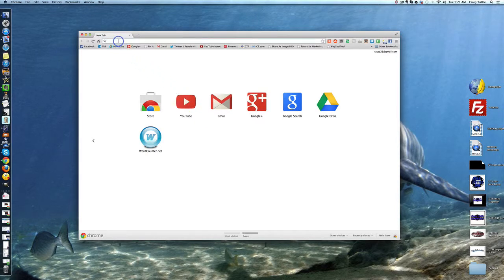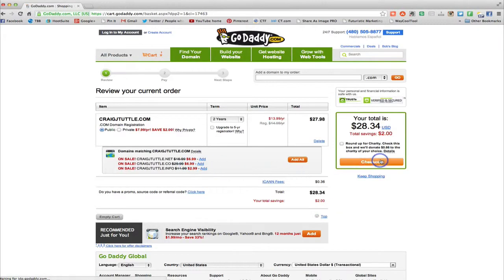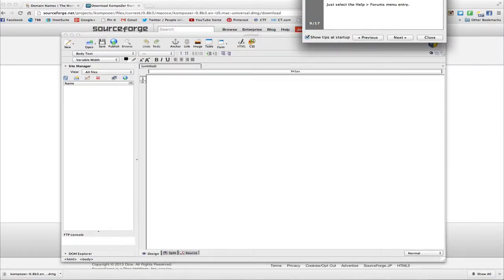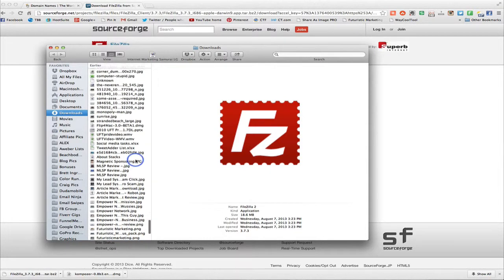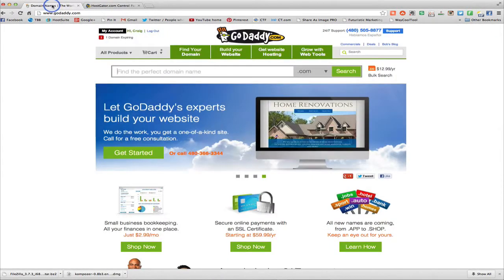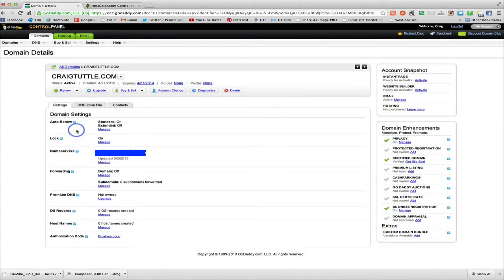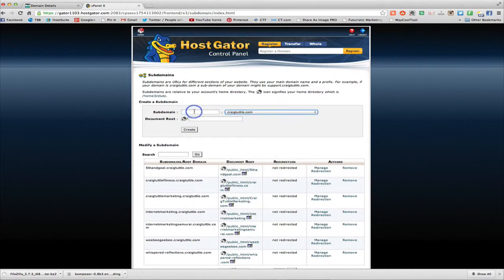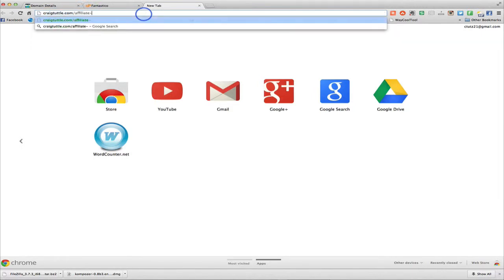PLR Decoder The Setup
Here is part 2 of PLR Decoder. Absolutely Free. Enjoy!

PLR stands for Private Label Rights and it is one of the quickest, and most effective ways to make money, generate leads, or brand yourself as an authority figure in your niche.

The only problem is that it can be very difficult to figure out how to get your PLR products online. and it can also get pretty expensive if you don't know what you're doing.

That is why I made "PLR Decoder".

This is a step-by-step guide to getting your PLR products online using FREE tools so you don't have to break the bank in order to make some money.

This was a product that I had recently had for sale, but I thought that I'd rather provide value to the marketplace and give it away for free.

No catch.

I just remember how frustrating it was for me when I was looking for this information.

Oh yea. and if you feel that this video and the rest of the videos in the series does provide value...please give it some love! Thanks!